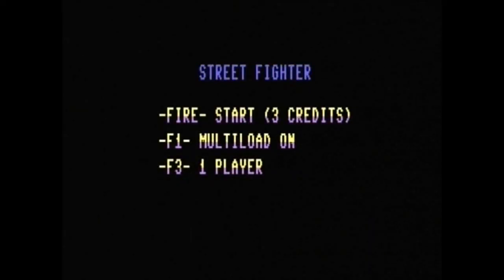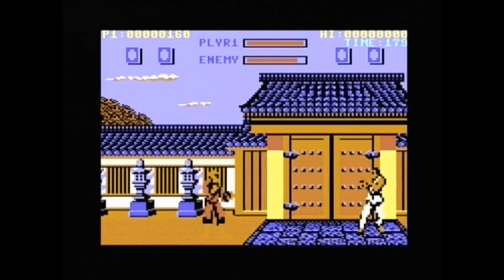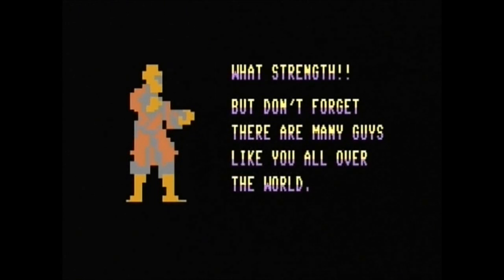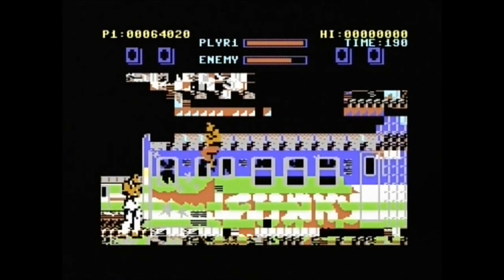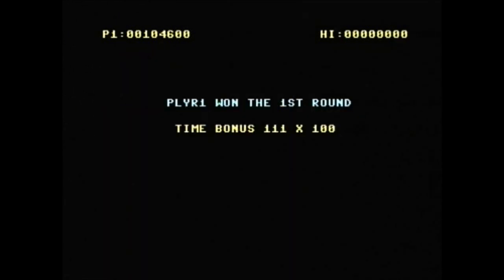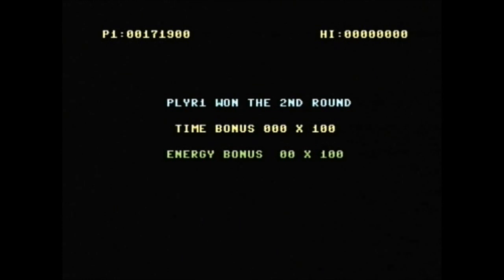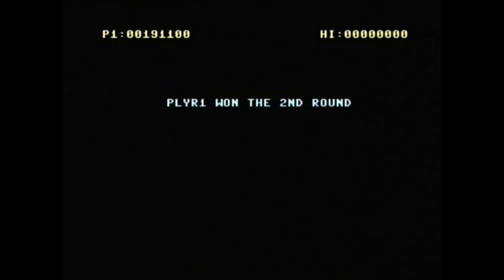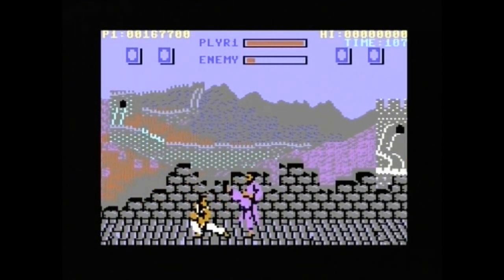SHIT GAME TIME: STREET FIGHTER (C64 "UK Version" - Contains Swearing!)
It's time for a brand new "💩 Game Time" game review 👍.

This time I'll be playing and Shit-rating "Street Fighter - UK Version" on the C64.
This is a paid request by youtuber "Northlander", I hope you enjoy it.

If you wish to request a game to be placed in the Shit Game Time Vault of Shitness then please click this video link for instructions on how to do so

I hope all you retro game fans enjoy this upload especially enough to subscribe if you haven't already and if you'd like to support my channel then please consider a small donation to my channel as this will help me to keep up the video uploads and the channel growing (Paypal

For all your retro machine repair and restoration needs, please contact Mutant Caterpillar Games